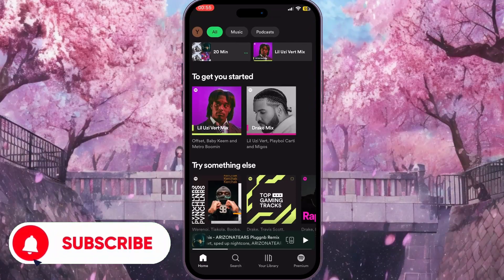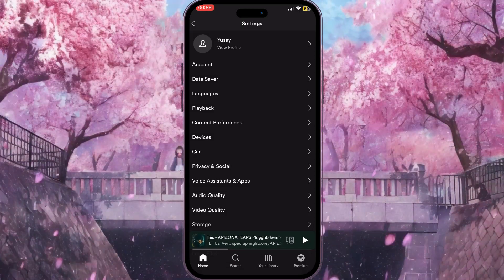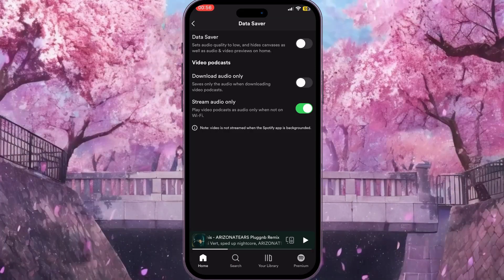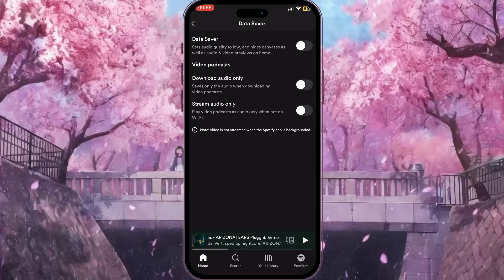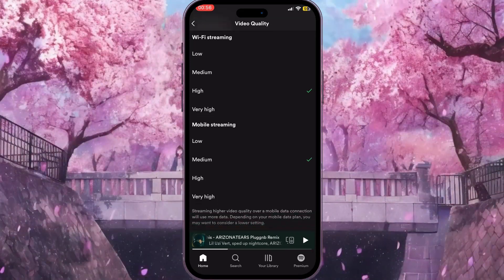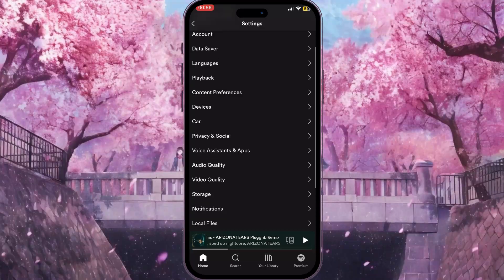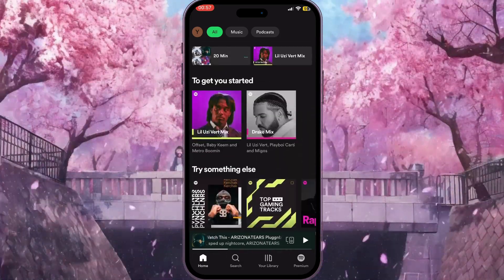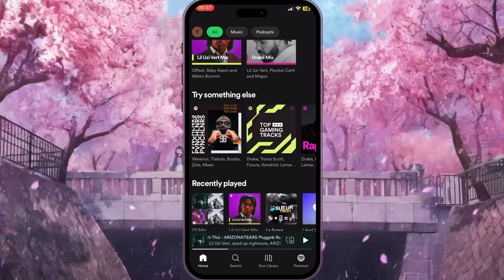How To Fix Video Not Showing On Spotify Podcast (2024)